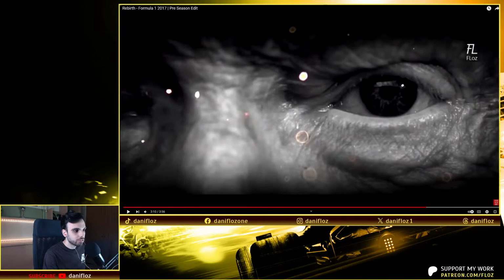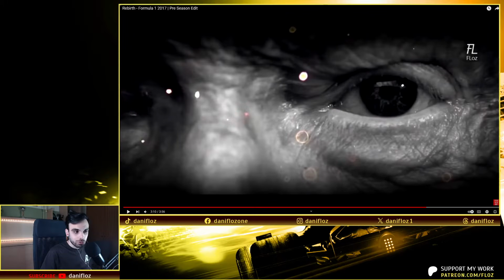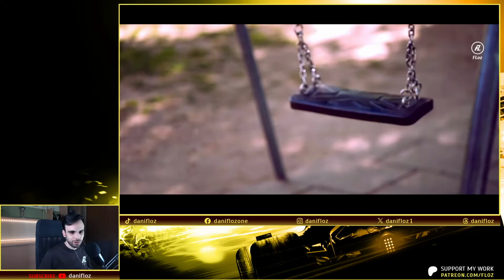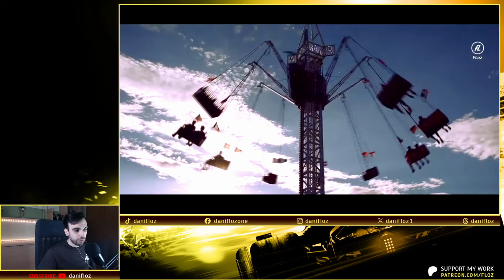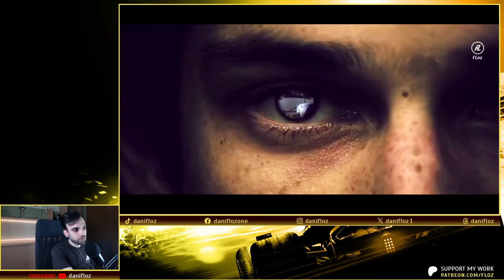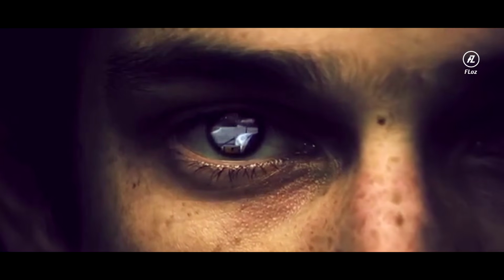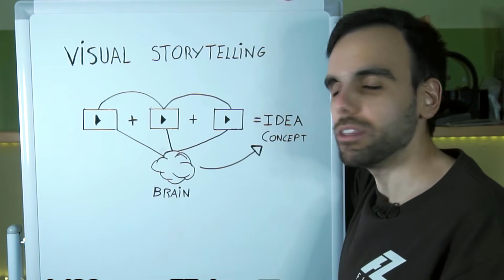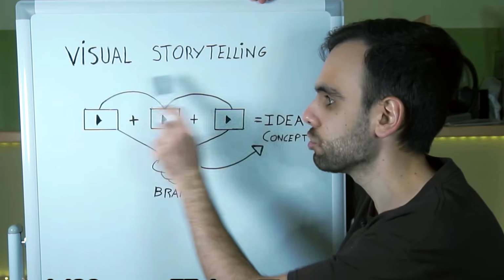Be a Pro creating CINEMATIC F1 EDITS understanding VISUAL STORYTELLING for Formula 1 Videos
Explaining the Visual Storytelling video examples I've made in some of my most popular Formula One edits. In this video you will be able to understand what is storytelling and how to create a good visual storytelling video using very basic editing techniques.

0:00 What is Visual Storytelling with example?
0:42 F1 Cinematic Emotional Edit (Written Path - Pierre Gasly)
3:18 F1 Cinematic Edit Lauda (The Rebirth - F1 2017)
6:48 F1 Cinematic Edit Fernando Alonso (Magic )
9:44  F1 Cinematic Legends Edit (Champion Heritage - Lewis Hamilton)
13:44 F1 Cinematic Edit Sebastian Vettel (Lost in Time)
15:31 How do you Create a Visual Storytelling Video?